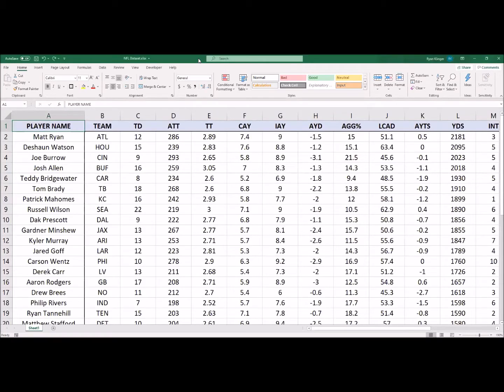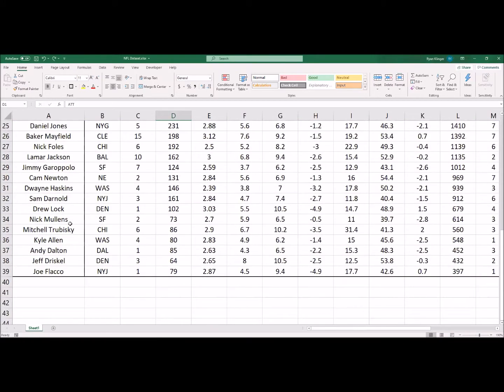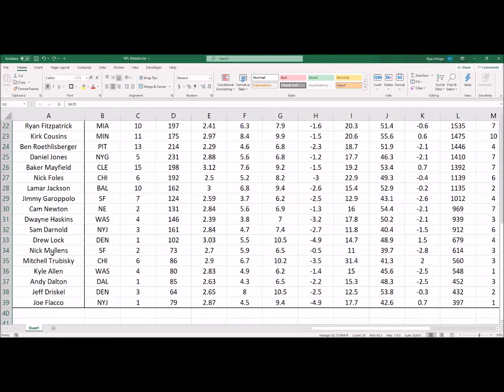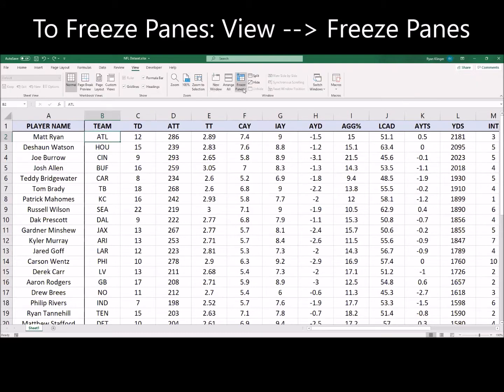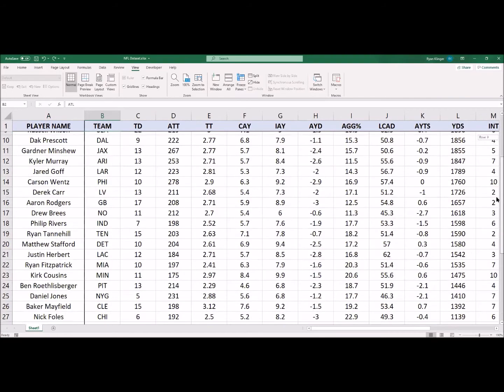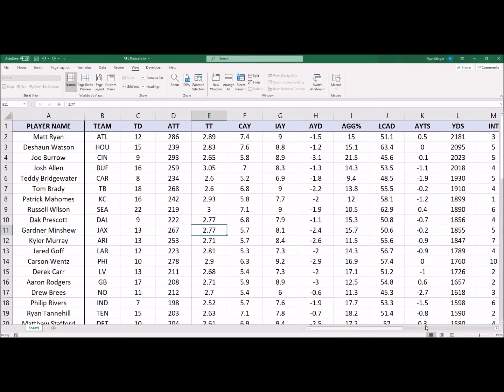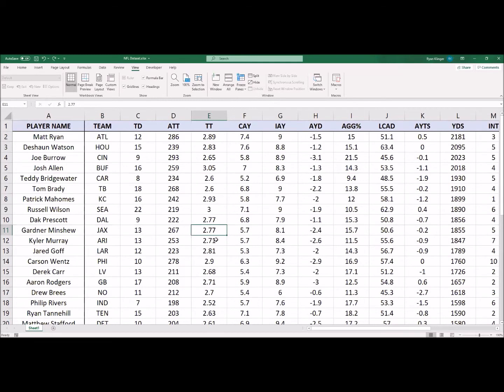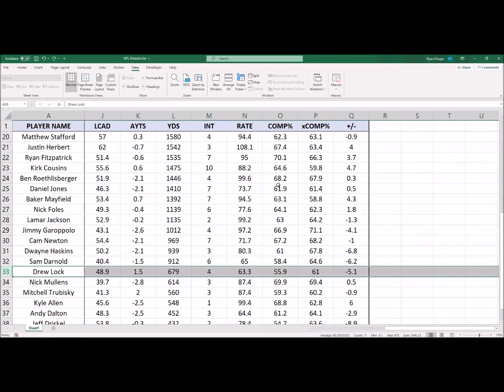Excel Tutorial: Tip for viewing data - Freezing panes